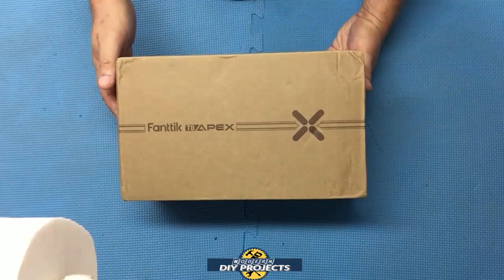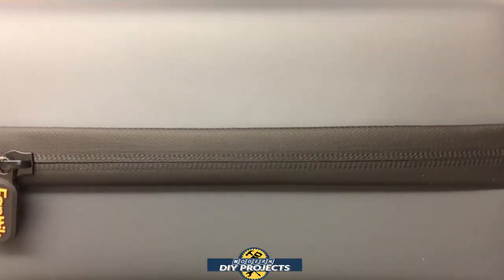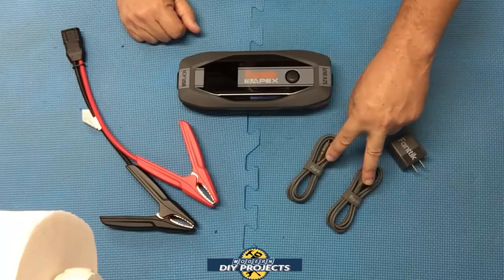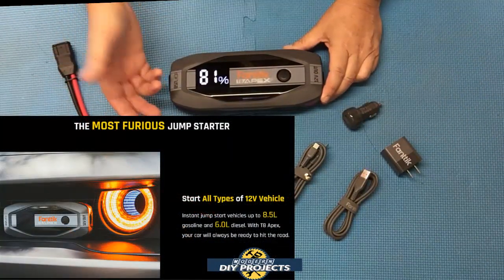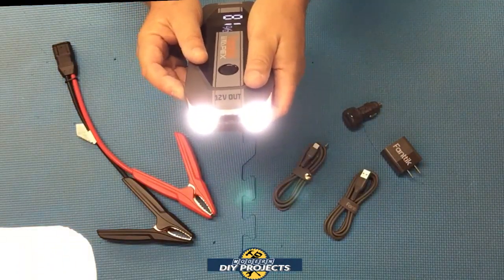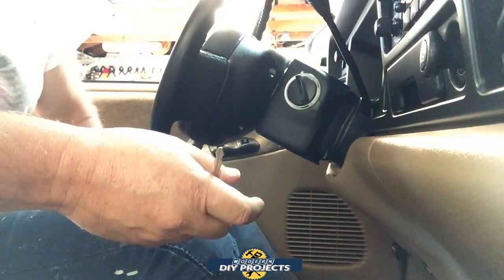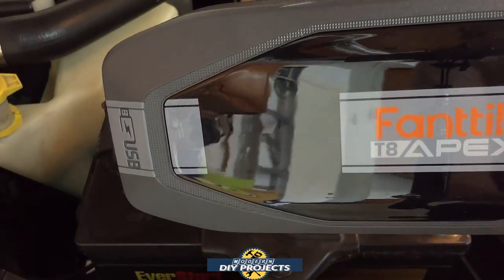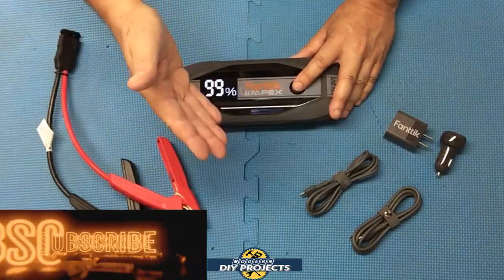Fanttik T8 Apex Jump Starter and Power Bank - Review and Demonstration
The Fanttik T8 Apex Jump Starter and Battery Bank can be a life saver. This T8 Apex from Fanttik has 2000 Amps of raw power to jump start your car. It is also a 20,000 mAh Battery Bank for charging your Phone, Ipad, Tablet, etc. It can charge any device you hook up to it's USB-C or Standard USB connector. It has a very sleek, modern design that is compact and very easy to use. It is intuitive in that there is no guess work. It has a clear 3" LED Display telling you exactly what is happening with the Jump Starter. It has several built in protections to protect you, the vehicle and the unit from having any problems when using it. The T8 Apex Jump Starter can perform 40 Jump Starts when fully charged. It has the power to jump start an 8.5 Liter Gas engine or a 6 Liter Diesel. This is the most modern and powerful jump starter I have come across so far. Fanttik is a company that puts a lot of effort into their products so I think this T8 Apex Jump Starter has promise. It also has a 5 Minute quick Charge feature for when you have a dead battery and need a Jump Start Right NOW!